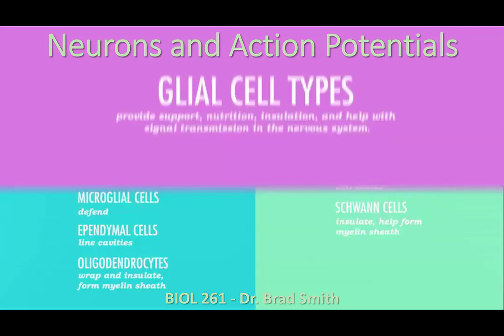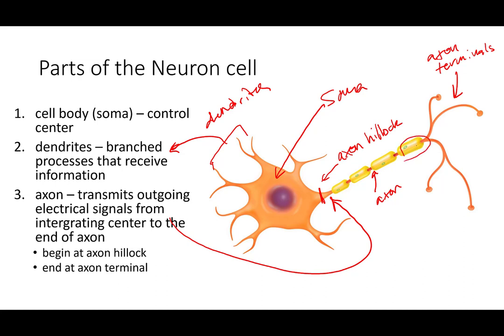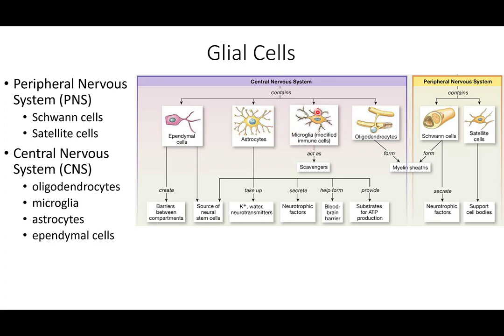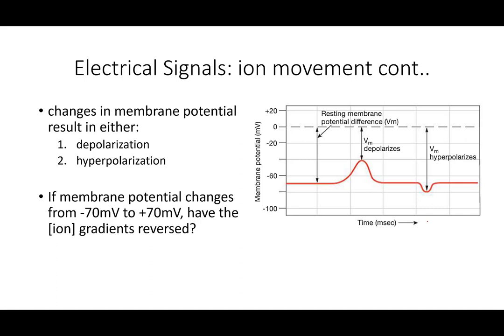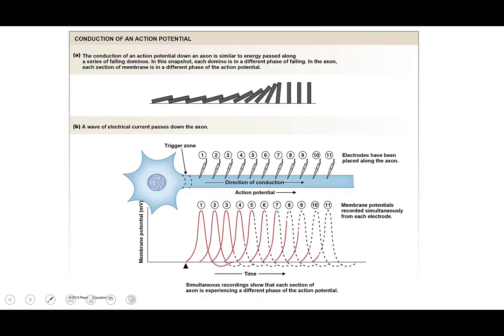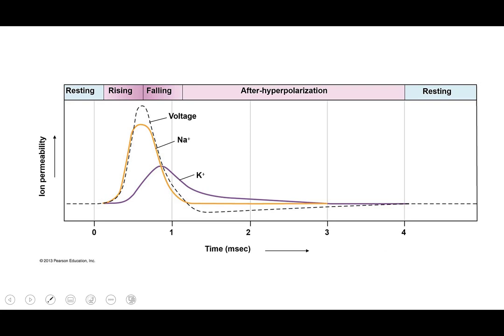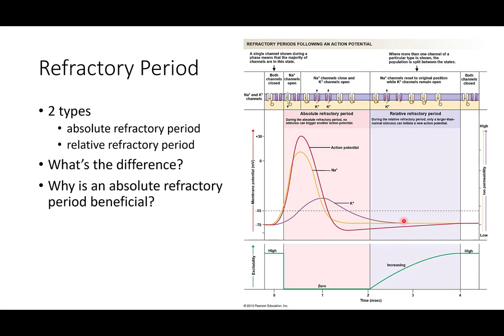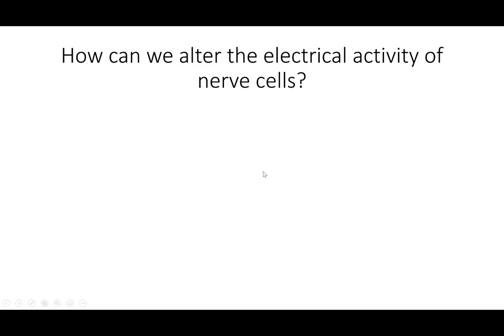Ch. 08 - Part 1 - Neurons and Action Potentials